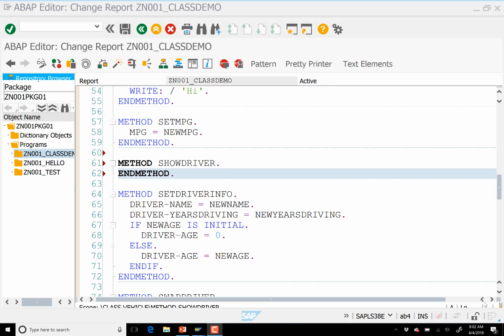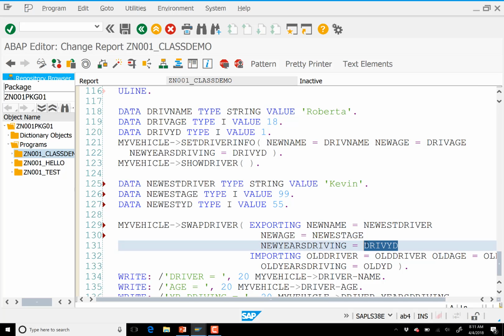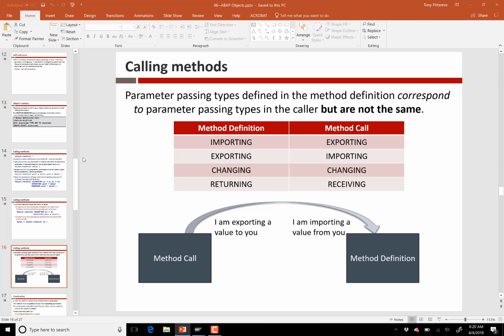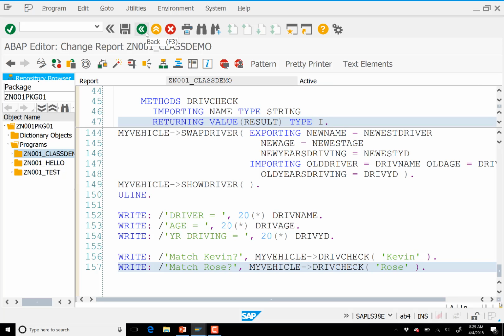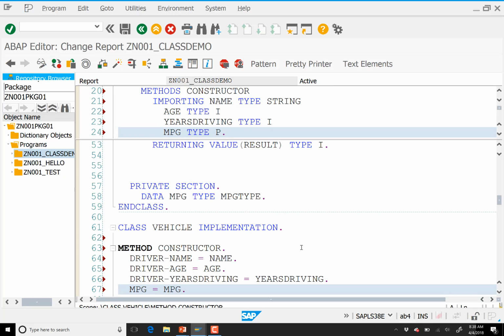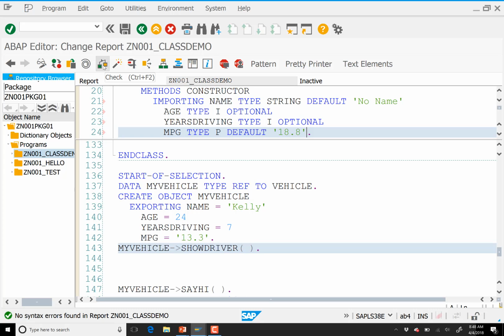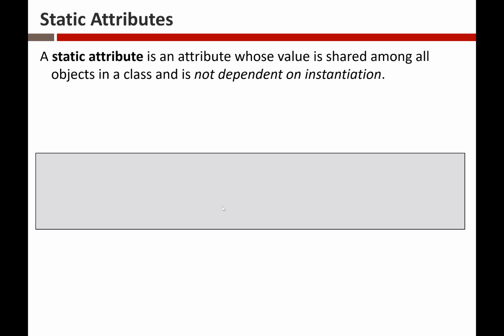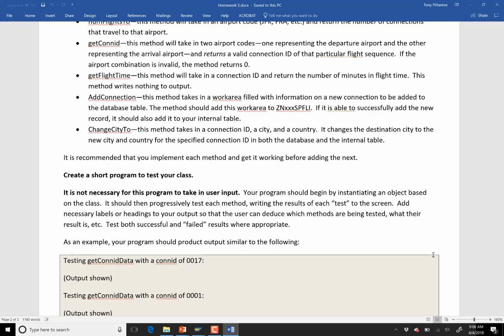ABAP Objects, part 3 4/4/2018